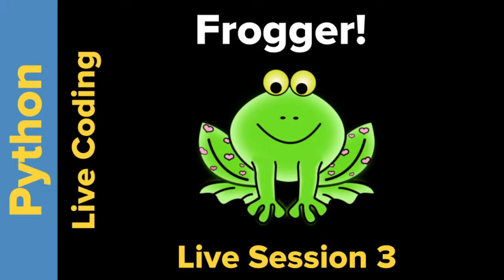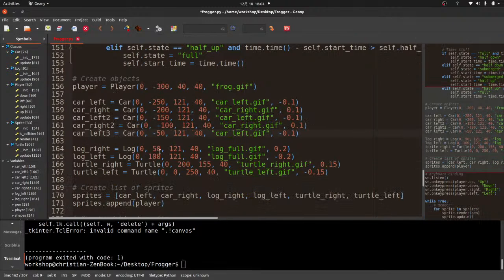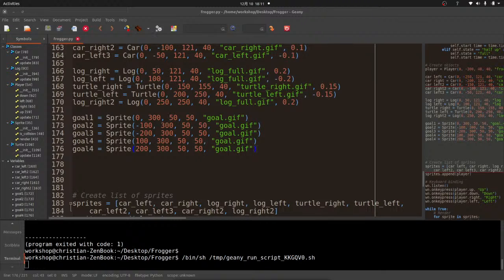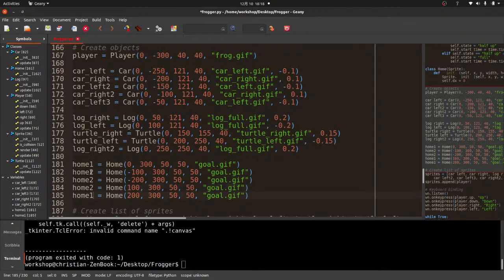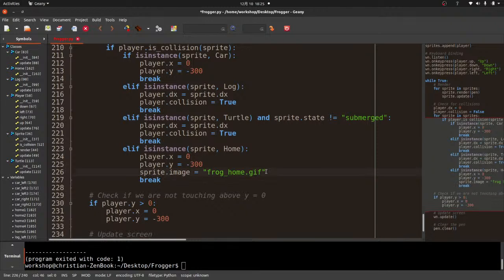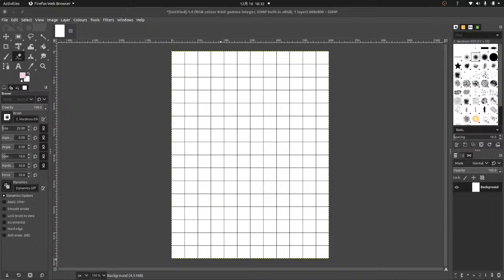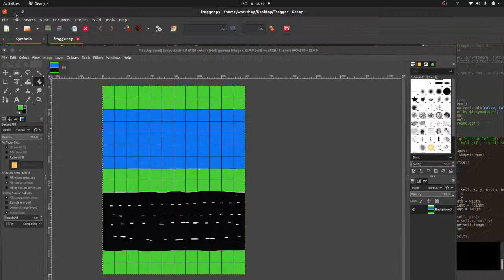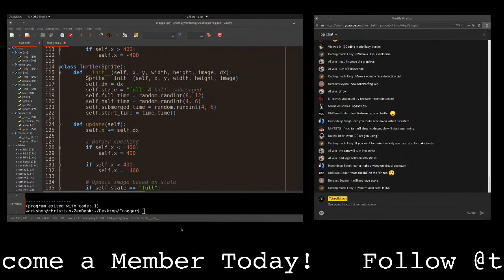Live Coding: Frogger! Part 3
One game I've been wanting to code for a while is Frogger - one of the early arcade classics!  In this live stream, I setup the basic game play including additional game objects and the background image.